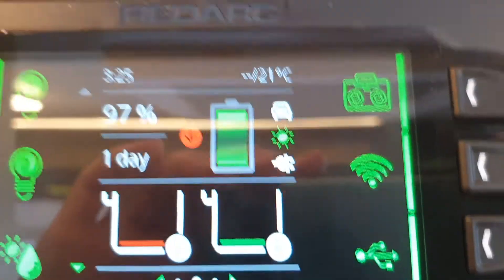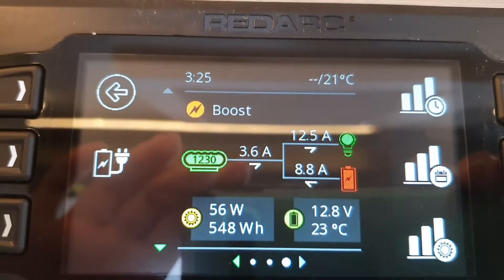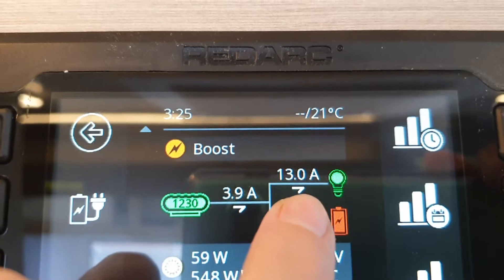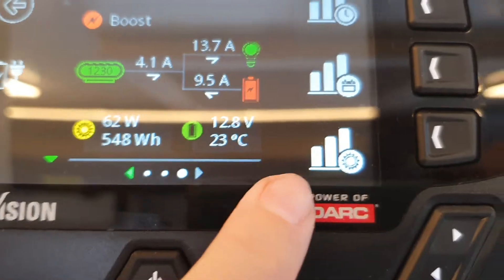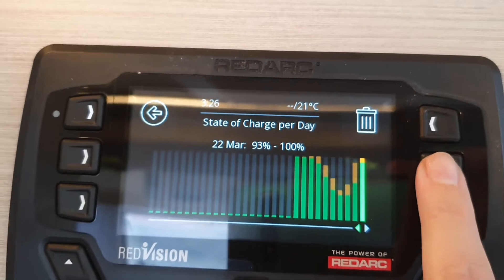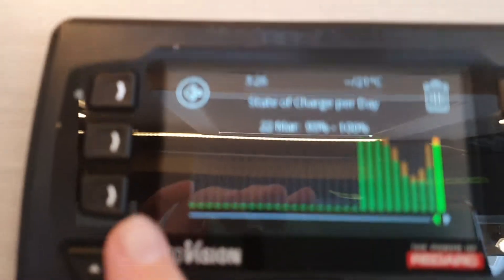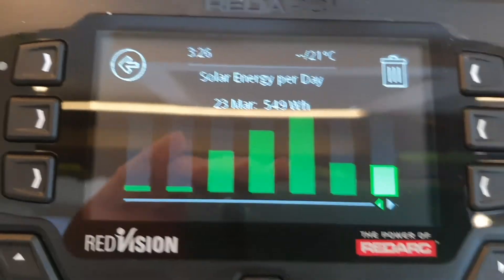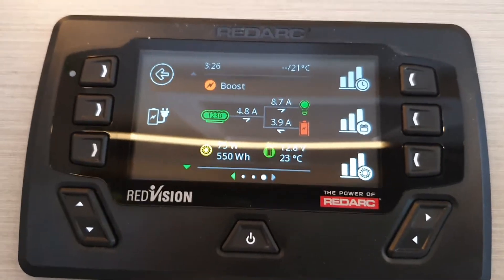RedArc Redvision control system in a TrailLite 300+ motorhome - Part 2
This video is the second in a series that explains the basic operation of the RedArc Redvision control and switching system in a TrailLIte 300+.   Please read the full manual for complete instructions.